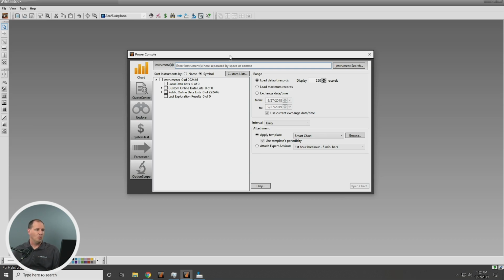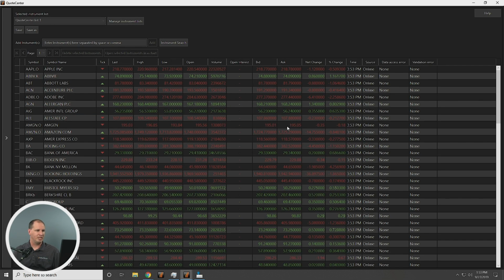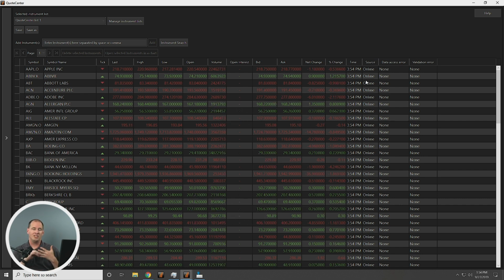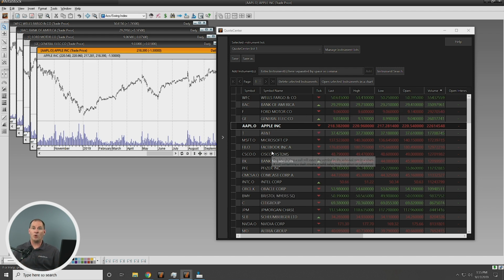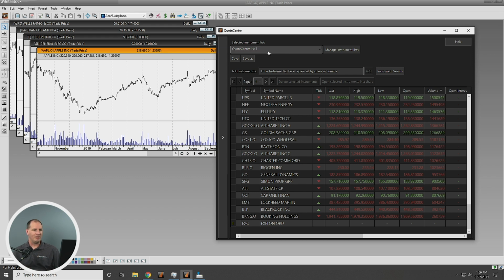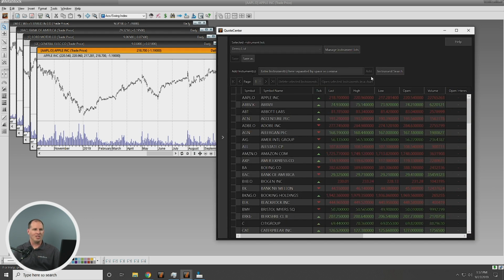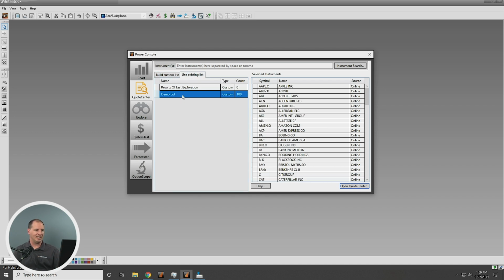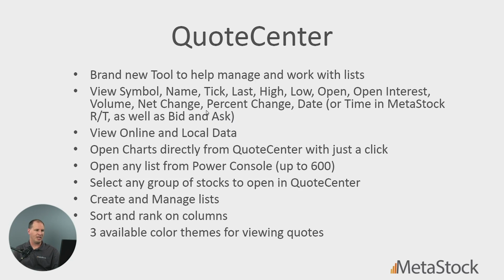QuoteCenter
Kelly Clement, President of MetaStock, demonstrates the NEW QuoteCenter.

QuoteCenter is your one-stop spot to see the current status of the securities that you are interested in. You can view your pick list, your positions, your indices… any list you choose.  More than that, you can easily build and set up lists using QuoteCenter.

Sort on a variety of criteria to view the data important to you, then just double click on a security if you want to see a chart. It’s a fast and easy way to make your workflow more efficient than ever. You can even change the color theme.

MetaStock R/T customers also have the option to view data in real-time.*  MetaStock D/C customers can work with online data or use your offline data.

View Symbol, Name, Tick, Last, High, Low, Open, Open Interest, Volume, Net Change, Percent Change, Date (or Time in MetaStock R/T, as well as Bid and Ask)
View Online and Local Data
Open Charts directly from QuoteCenter with just a click
Open any list from Power Console (up to 600)
Select any group of stocks to open in QuoteCenter
Create and Manage lists
Sort and rank on columns
3 available color themes for viewing quotes